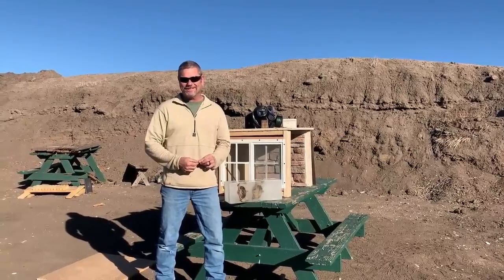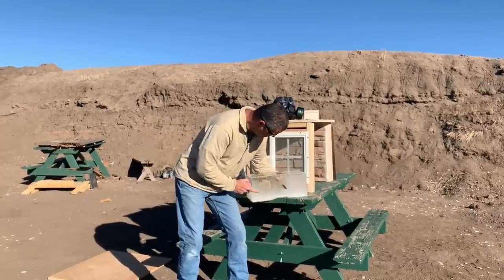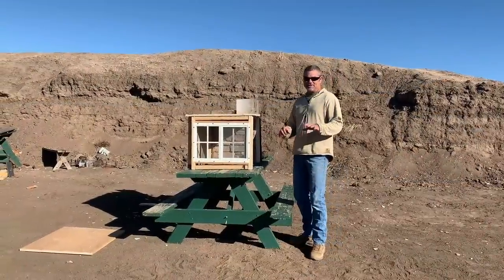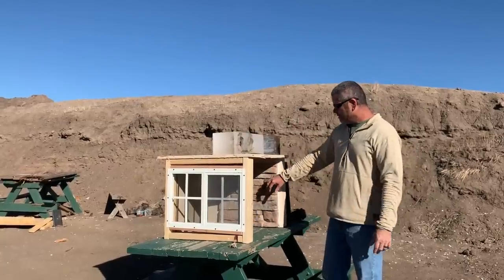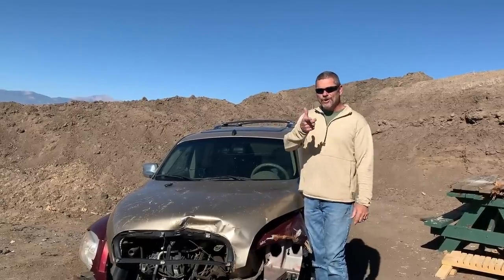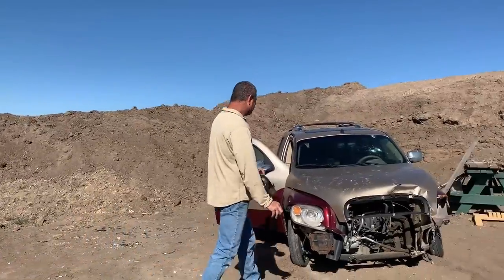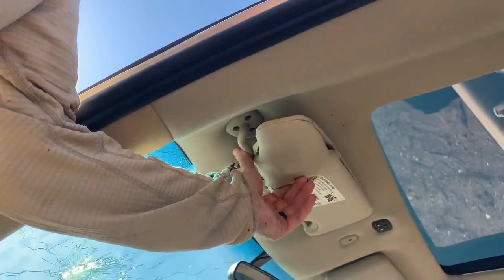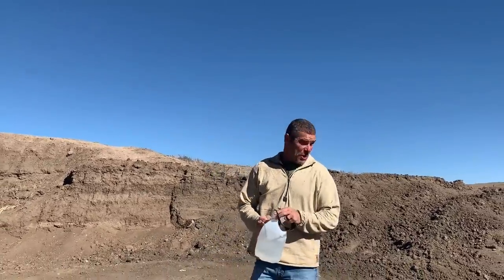308 Tear Gas Rounds Do They Really Work??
A friend of ours sent us some 59 year old Israeli  308 tear gas rounds to try out, we didnt think you could pack that much into a small round like that, man were we wrong LOL

308 Tear Gas Rounds Do They Really Work?? Check out this video and see for yourself.